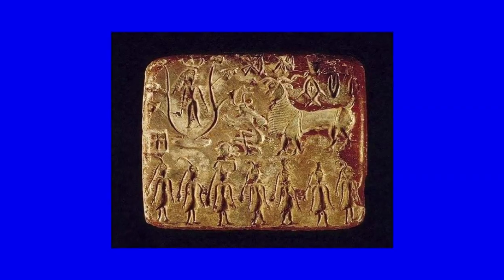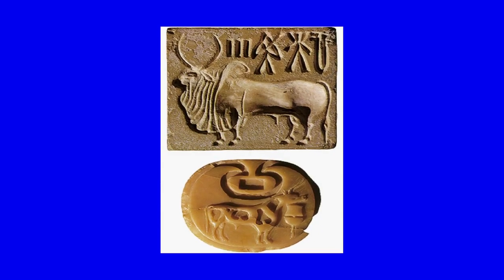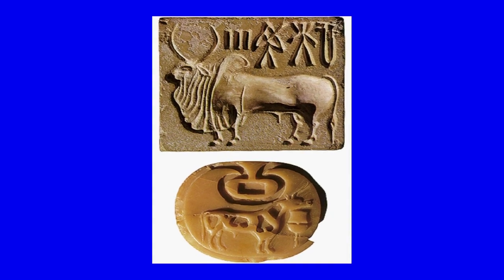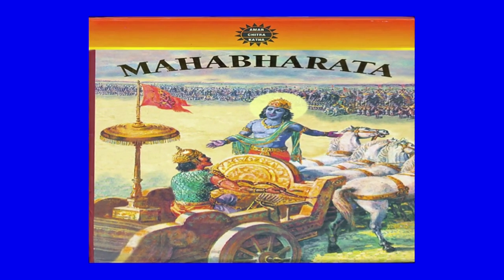Lesson 01- Art of Indus Valley (Part 01)